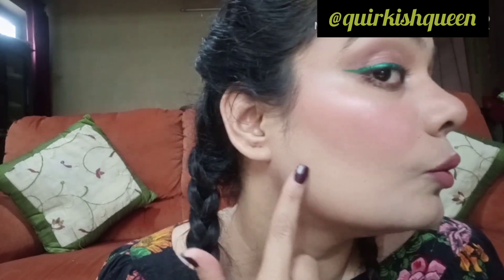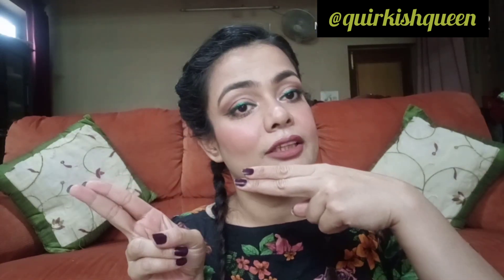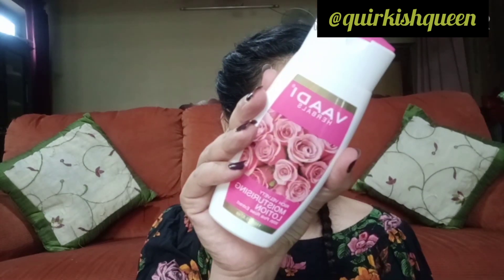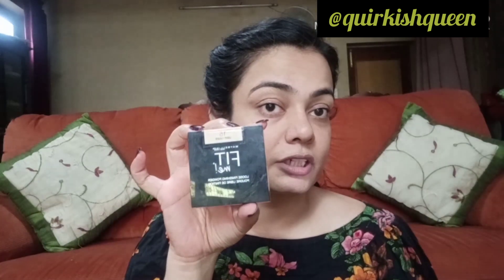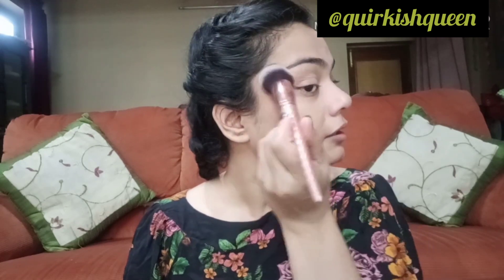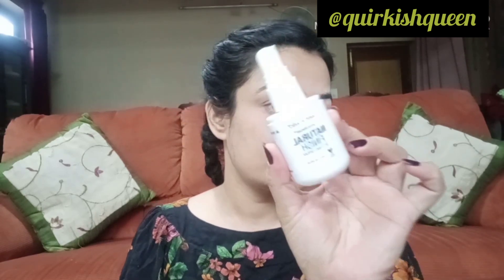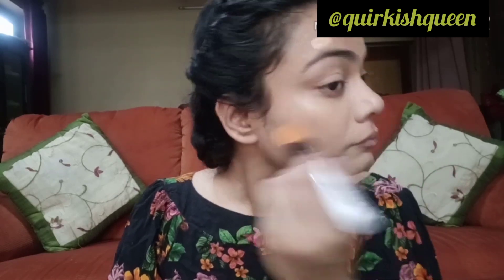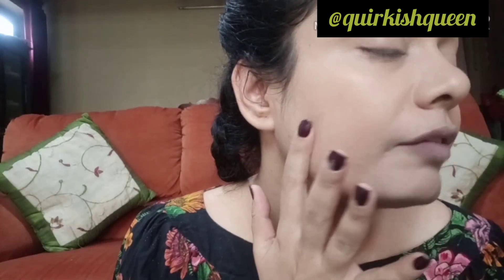NEW WAY OF APPLYING FOUNDATION | TIK TOK WAY | IMPRESSED | QUIRKISH QUEEN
Hey Guys,

This is something I have been seeing on tiktokindia tiktok & I have been thinking of doing it on myself. This new way really impressed me as I do not sweat a bit.

Products Used-
1- Vaadi Herbals Rich Velvety Moisturizer.
2- Maybelline Fit Me Loose Finishing Powder (shade-15)
3- M.A.C. Natural Radiance Pink Primer.
4- M.A.C. Studio Fix Foundation (NC-25)

XOXO ❤️